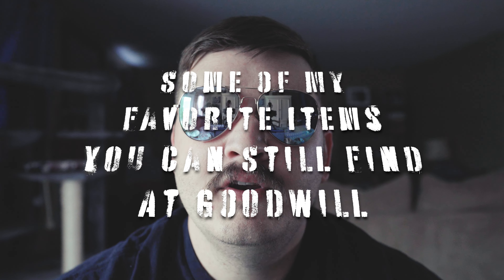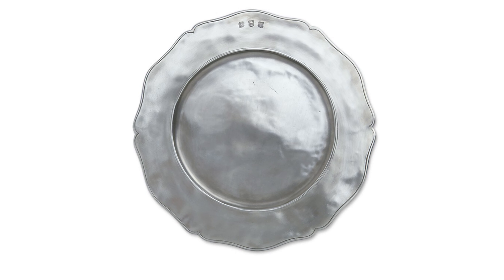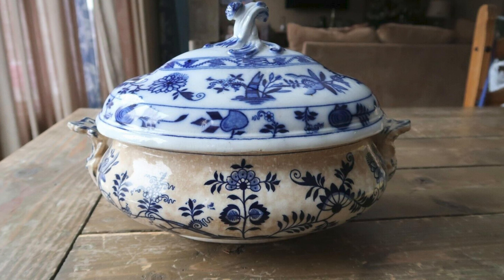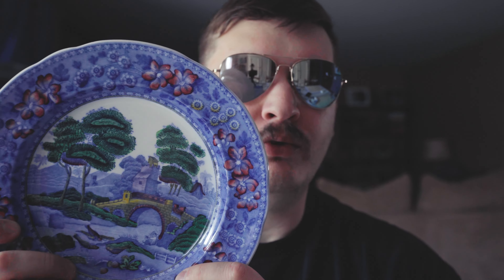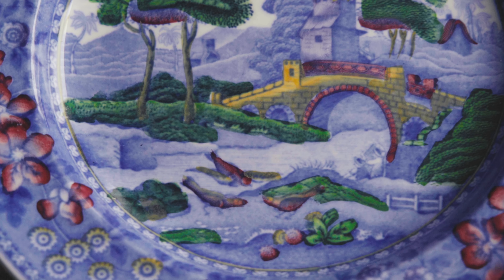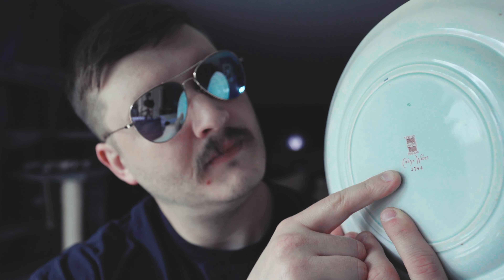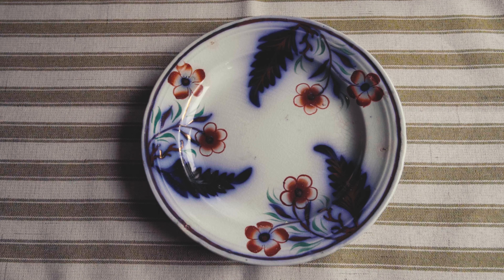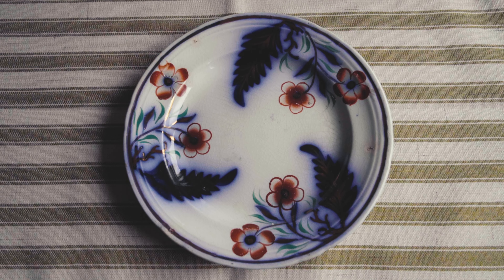Flip For Profit - You Can Still Find These At The Thrift Stores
Besides jewelry, these are my favorite items to source at the thrift store.  They're low in price and flip for big money.
also check out the etsy store for my self designed t-shirts @